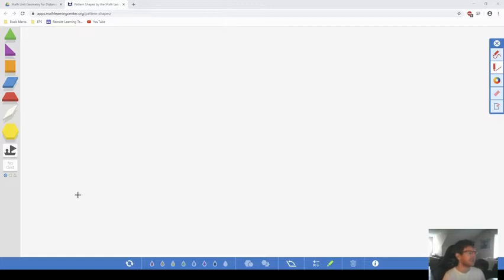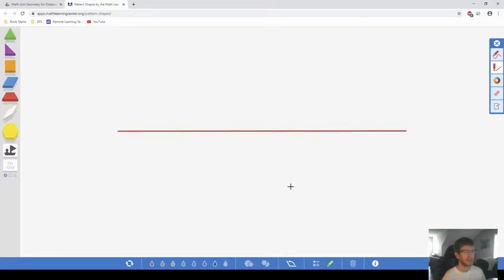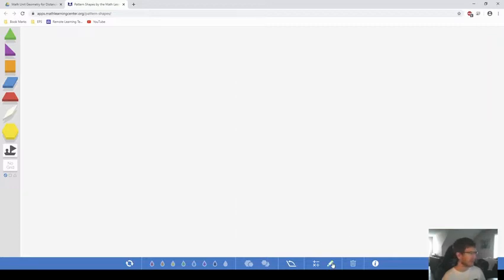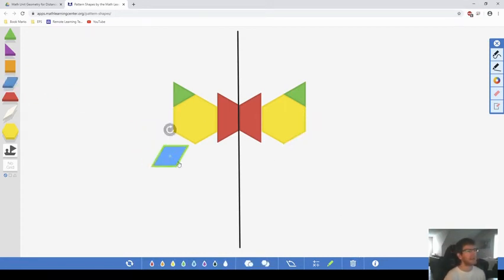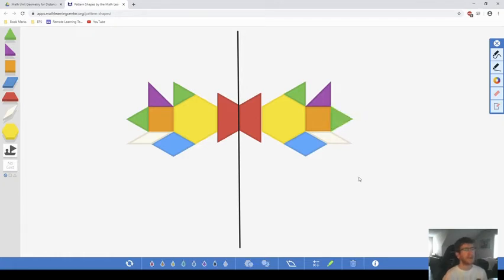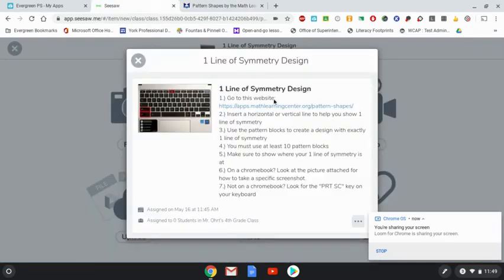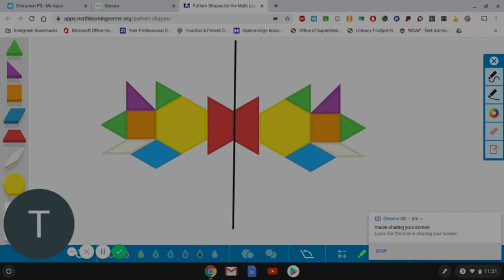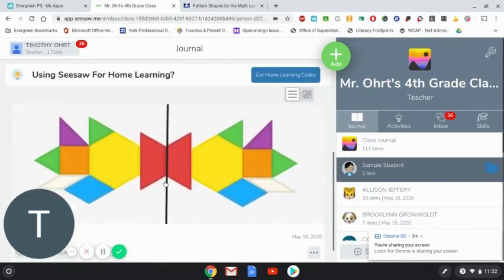5/29 1 Line of Symmetry Design